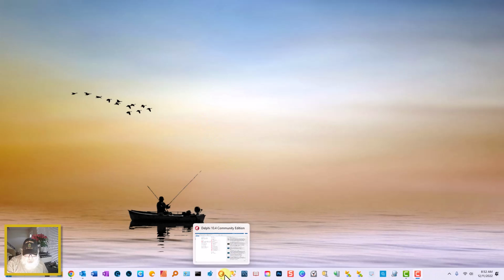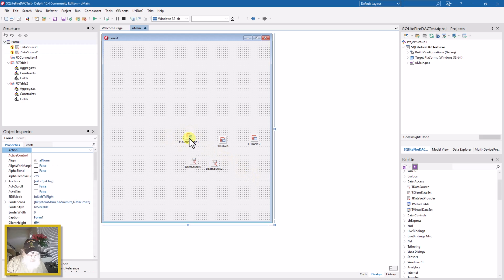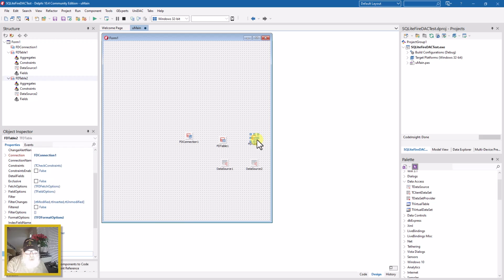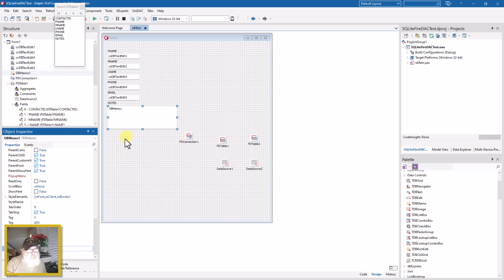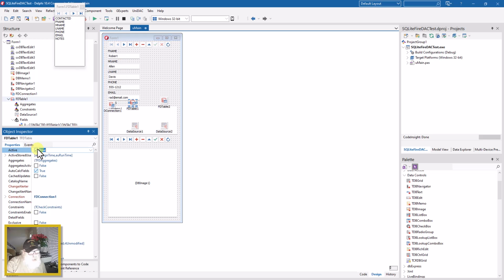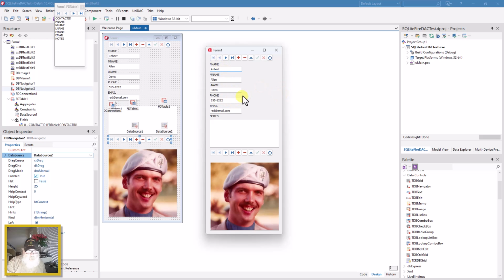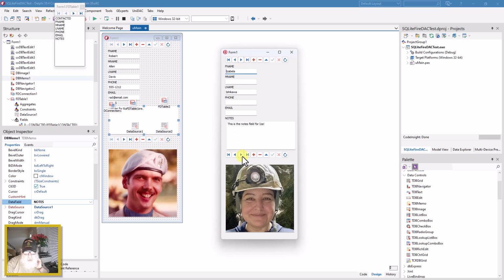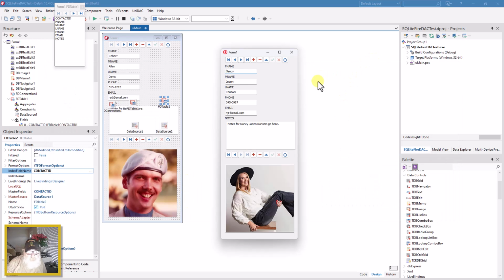SQLite via FireDAC with Table Relation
Brief tutorial on using FireDAC in Delphi with SQLite implementing table relationship.